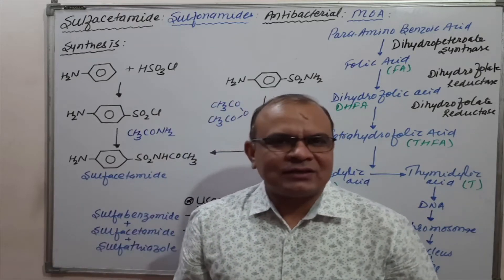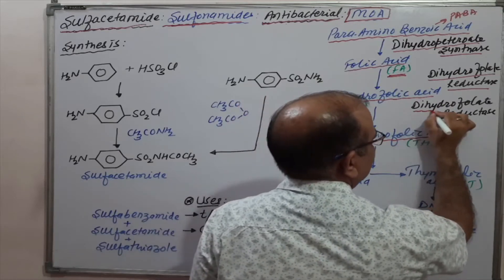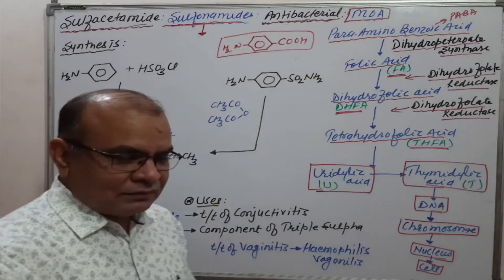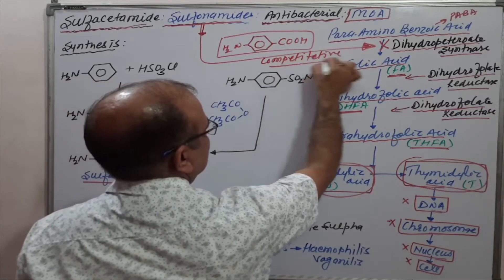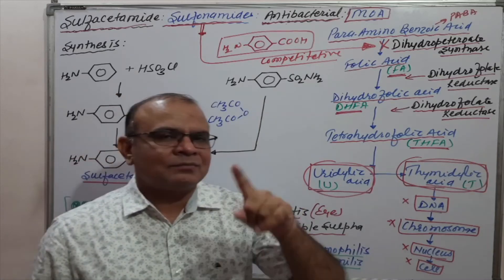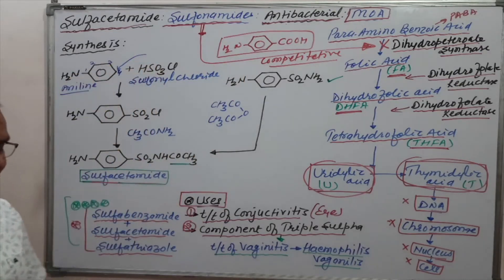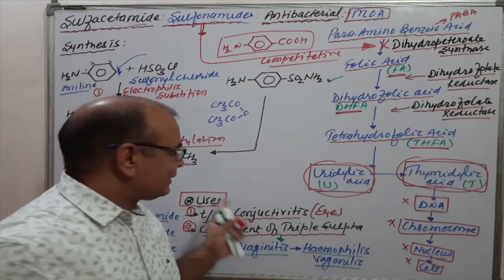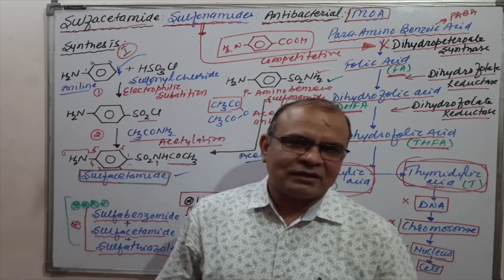Sulfacetamide - MOA, Uses & Synthesis - Medicinal Chemistry/ Pharmacology/Triple Sulpha/ Pharmacy